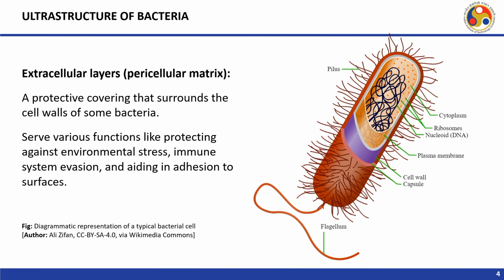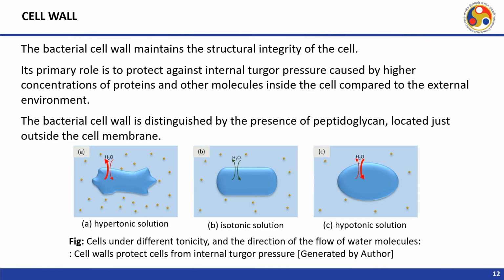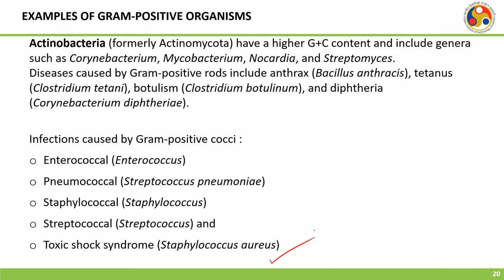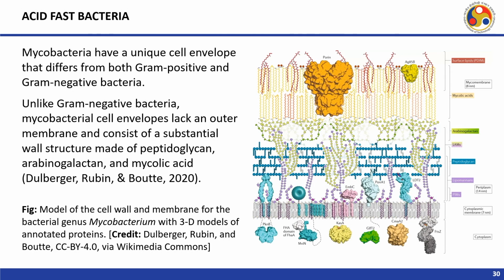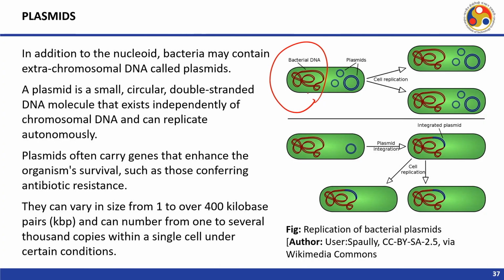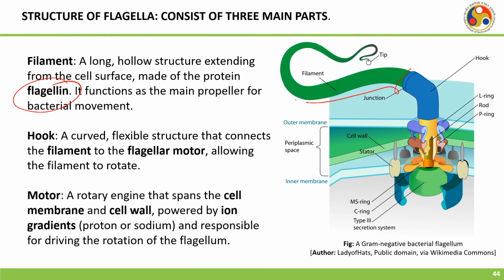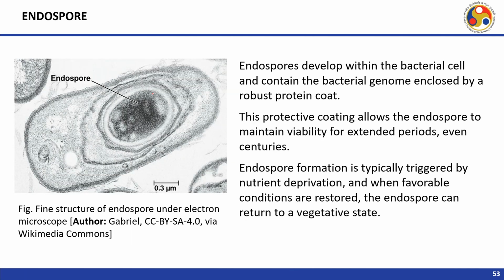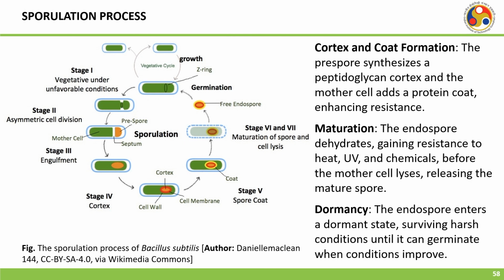Lec 6: Structure & life cycle of representative groups of prokaryotic microbes